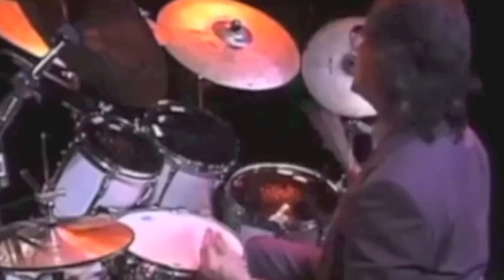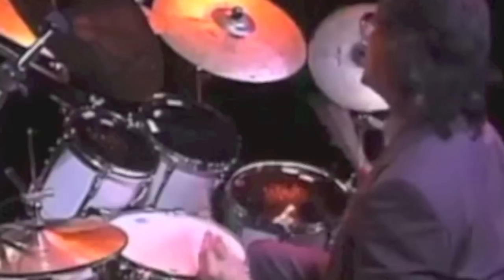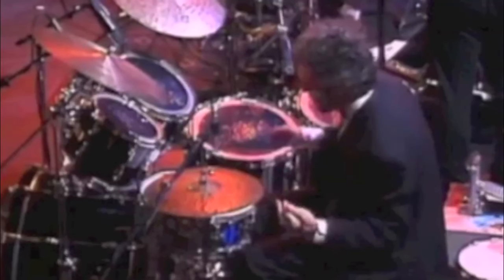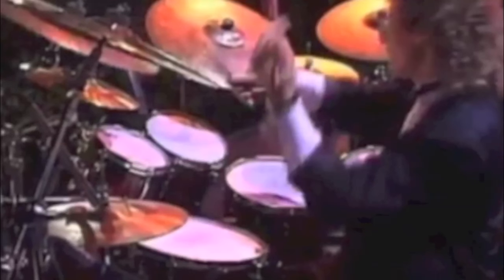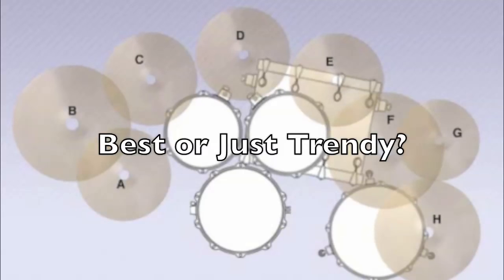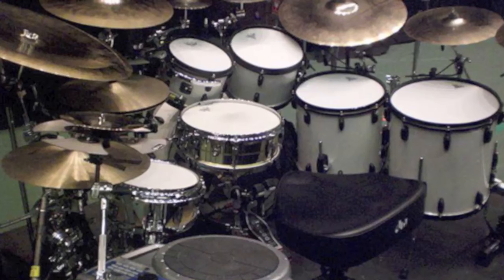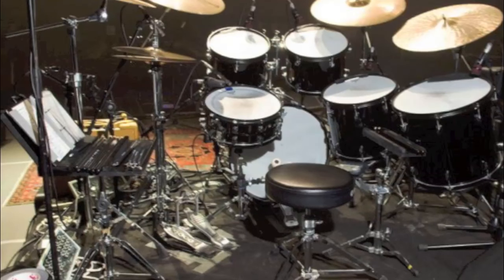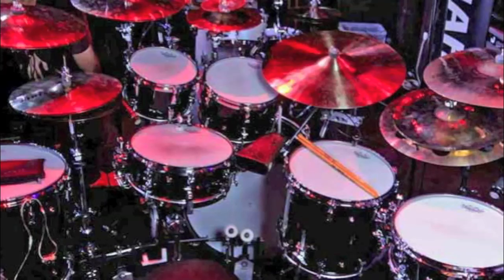Drum Kit Ergonomics Explained Pt 1 - Weckl, Colaiuta, Gadd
Part 1 of many to come. Weckl, Colaiuta, Gadd. Comparisons of their drum kits from 1989 and from the 2010s are quite illustrative of how people get "popular" and "correct" confused.

This is just the beginning... I was going to publish a book on this topic, but I don't think it would sell well, mostly because people's beliefs on this topic are so ingrained and closely held that they often get violently angry when they encounter someone of the opposite viewpoint. This series is going to show you how to set up your drum kit the most efficient and ergonomically correct way. It will look weird to a lot of people.  The main thing is, your kit will always look different from other people's.  It is for YOU. There are some common themes that can help you along the way though... and it isn't what you've been led to believe all along! You're probably wrong and I am not afraid to call you out on it. It's for your own benefit.